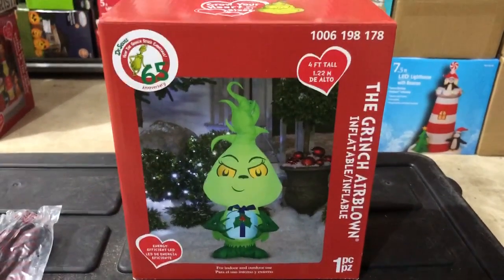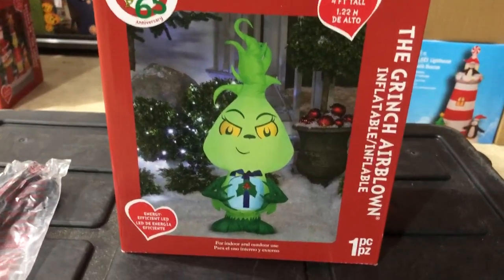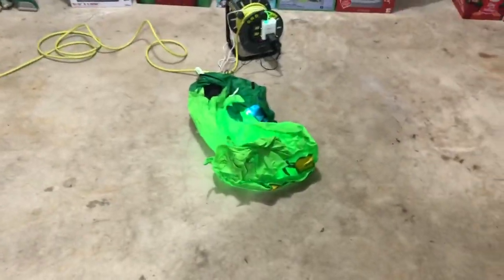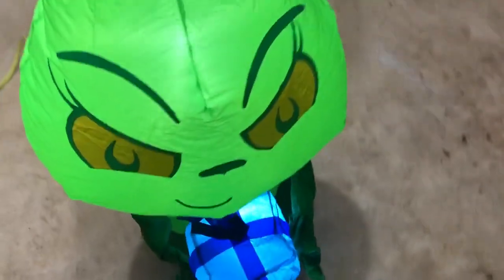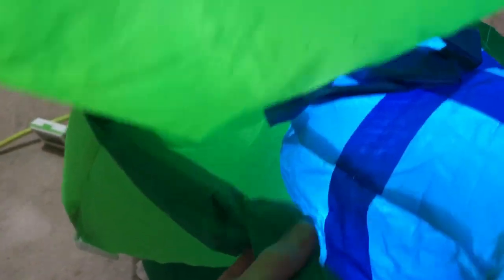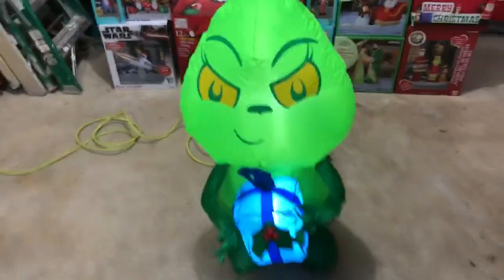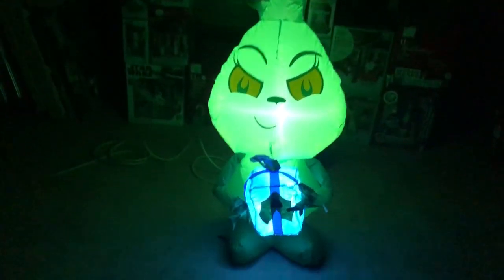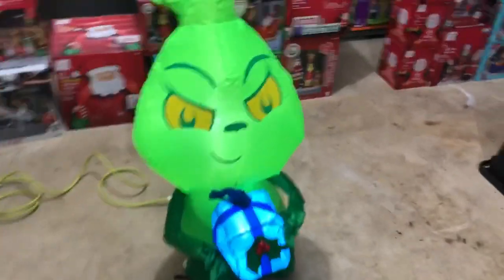Review: Gemmy The Grinch Airblown - 4 foot Christmas inflatable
In this video I review the Gemmy The Grinch Airblown - 4 foot Christmas inflatable. We got this inflatable from Home Depot in 2022.

HolidayHouse5777 Reviews.

Welcome to HolidayHouse Reviews. We have been using inflatables in our displays for about 13 years now and we have been doing massive inflatable displays for over 6 years. Over the years we have amassed a collection of over 500 Halloween and Christmas inflatables, and we collect over a dozen more every year. In this series we will be reviewing all of our inflatables, one at a time, both new and old alike.

We do massive inflatable displays for both Halloween and Christmas. Our Halloween display has grown to 125 inflatables and our Christmas display has grown to over 200 inflatables.

HolidayHouse5777